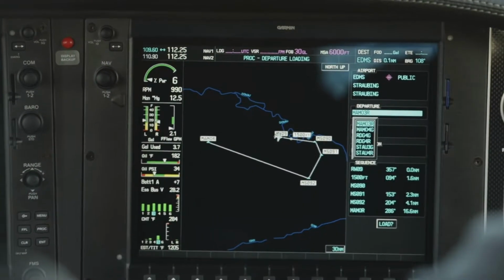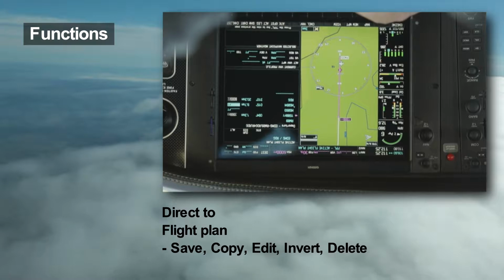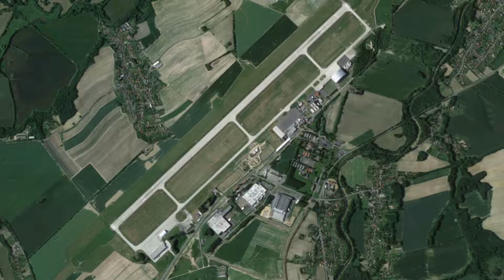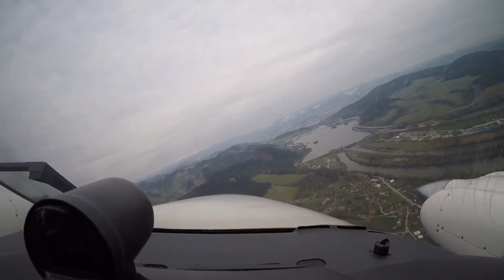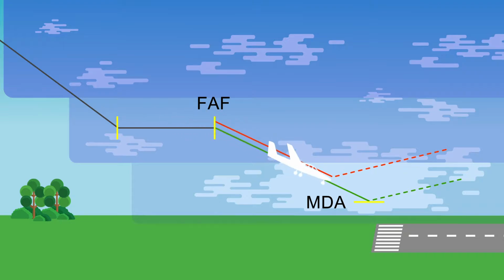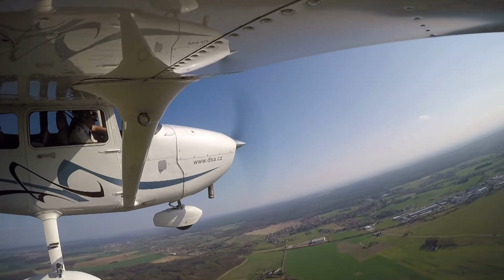15 Device control, approach choice EN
Can you select the most appropriate approach and control the navigation devices? Ability to handle the GNSS receivers accurately and efficicently is crucial for IFR flights. When new avionics is to be used, time spent on ground training preferably with the manufacturer’s training software, is definitely worthwile. The same applies to cases when related types with similar control logic are to be used. Novice airmen have to first master the DIRECT TO function which is not as straightforward as it seems. The same applies for the NEAREST or LOAD and ACTIVATE functions available after the approach is selected. The approach selection is also conencted with a decision what minima are usable and the most benefitial at the given time. We should not presume automatically that an approach with LPV minuma has the lowest decision hight.

The fifteenth part called „IFR-GNSS Training“ is a part of series consisting of twenty short videos. It engagingly presents the utilization of GNSS (Global Navigation Satellite System) in aviation and shows its benefits for GA pilots conducting both VFR and IFR flights. However, pilots should also be aware of the limitations of different GNSS systems in order not to compromise safety by over relying on modern technology.

The series was produced as a part of CaBilAvi project supported by the eighth EU Framework Programme for Research and Innovation (Horizon 2020) under the reference number 641627.